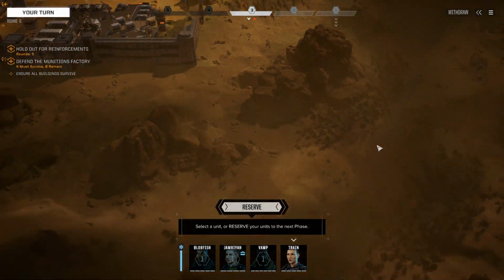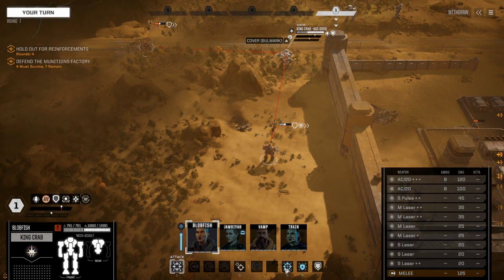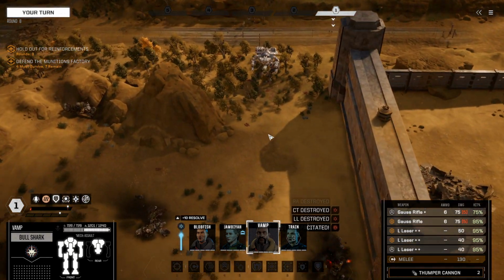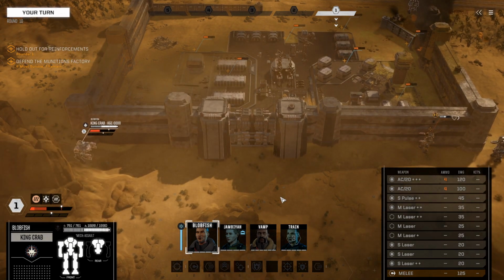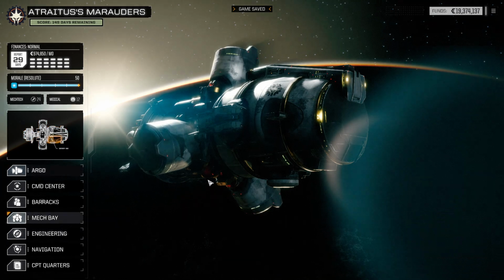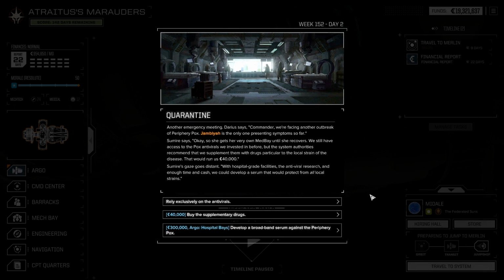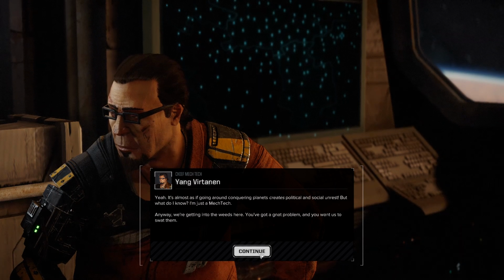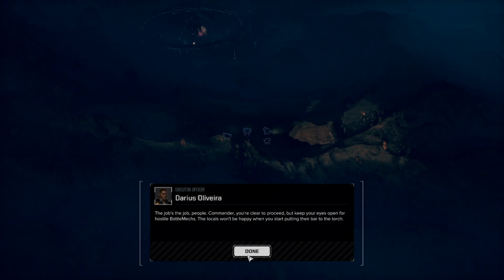BattleTech | Heavy Metal | Episode 129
Things are going quite well in this playthrough!